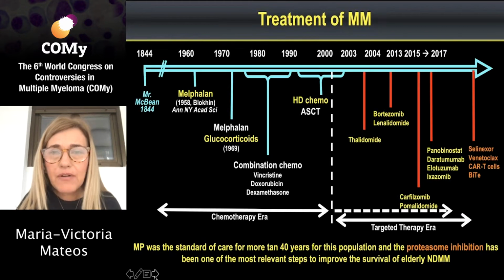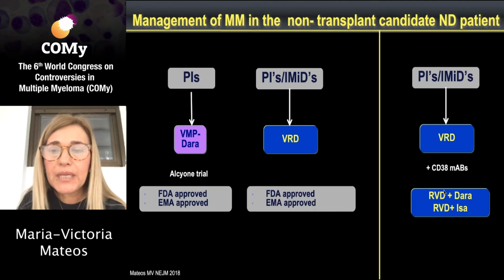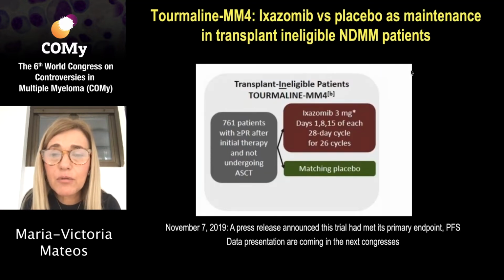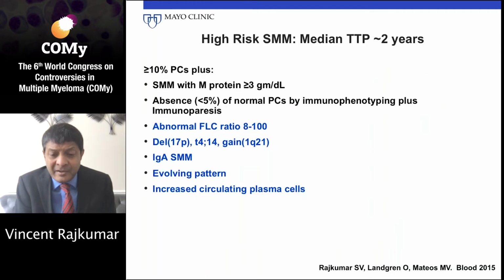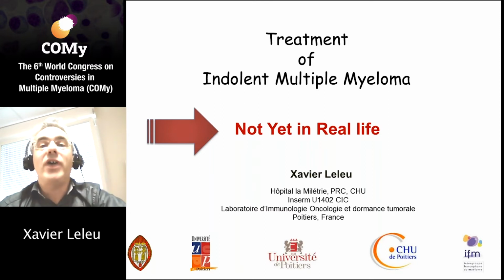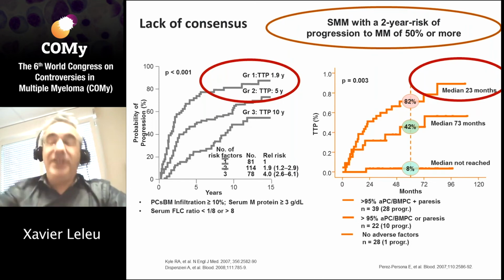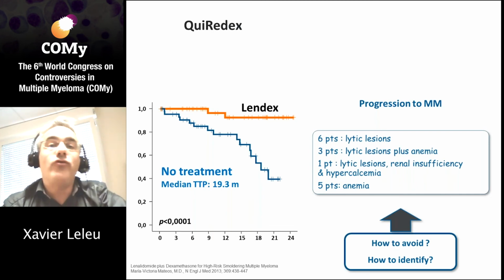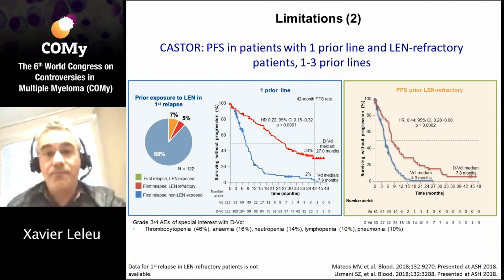COMy Online 2020 - Session 7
Management of elderly myeloma: Proteasome inhibitors-based therapy
Maria Victoria Mateos, Spain

Treatment of smoldering myeloma:
- Ready for prime time
  Vincent Rajkumar, USA
- Not yet: more data is needed
  Xavier Leleu, France